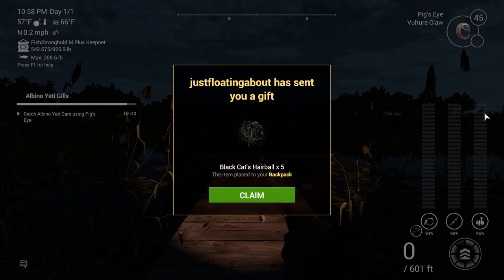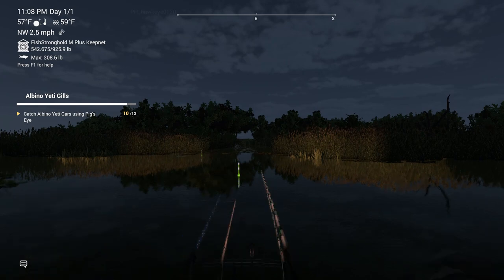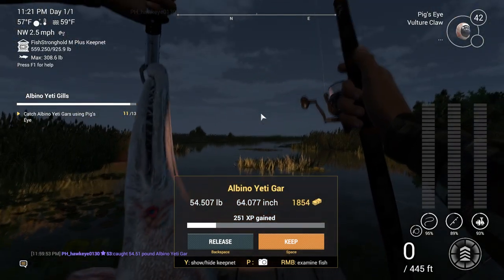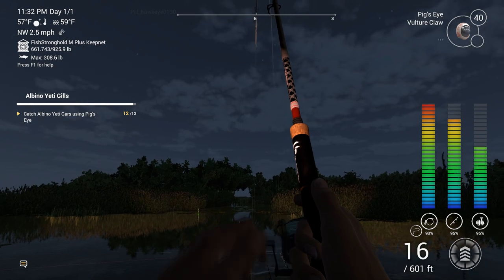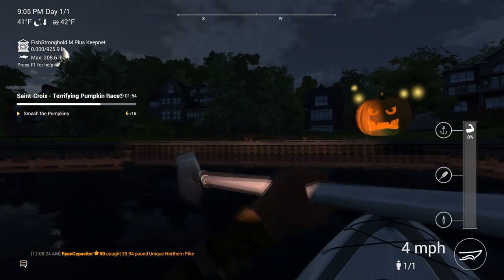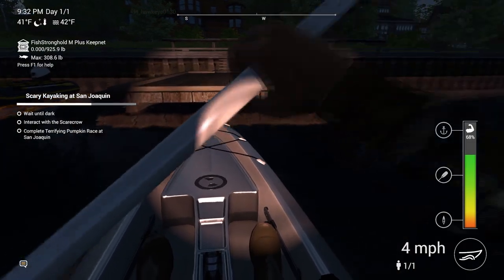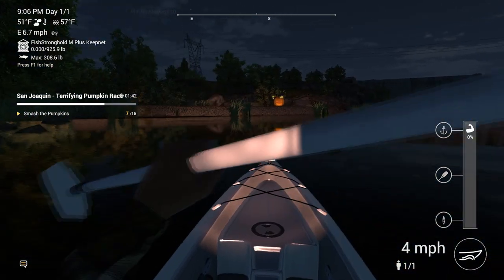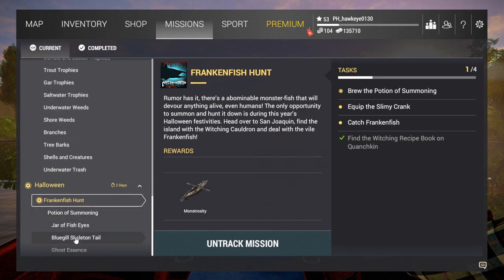Fishing Planet #50 - S5: Halloween Event 2021 - Albino Yeti Gar & The Scary Kayaking Finale!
*** It's Halloween and time for the Curse of the Frankenfish Event once again ***

Every year, Fishing Planet Classic AND The Fisherman: Fishing Planet host a two-week Halloween Event across multiple waterways and makes for charmingly horrifying fishing and frightful adventure! To advance through the full event. you have to complete dreadfully creepy missions that help you to to gain the ability to summon and catch the Abominable Frankenfish and get the unique Monstrosity Kayak as a reward!

Other cool features include:
- Hunting for Ghost Pikes, Mutant Gars and Skeleton Bluegills to complete the cool Halloween challenges.
- Looking for Tombstones and Vicious Pumpkins to get some awesome FREE angling loot!
- Take part in special Monster Fish side missions which includes the Mad-Eyed Buffalo, Tyrannotrout, and more!

Or complete the main story-line by collecting numerous potion ingredients that will allow you to travel to San Joaquin and use the Witches Cauldron to summon the Abominable Frankenfish - a scary and gruesome monster-fish boss that came to life as a result of a bizarre prank-gone-wrong!

Even though it does not look like I will have enough time to complete all of the events, I will FINALLY be able to finish the Scary Kayaking Missions, thanks to one of my viewers, justfloatingabout, for gifting me five black cat hairballs that I could NOT find anywhere!  Thanks so much!

I will also finish the last of the Monster Gar Missions at the Everglades map, the Albino Yeti Gar!  The mission's requirements are as follows:

  - You must fish after dark (9:00 p.m. to 5:00 a.m.).
  - You must use ONLY the special Vulture Claw hook.
  - The only bait that qualifies are the Pig Eyes.

The type of gear needs to be heavy, as these gars average at about at least as big as 55 pounds (25 Kg) or MORE!  BOTH Bottom and Float fishing works, but they seem to leave all lures alone, even the Halloween Lures used for the Ghost Pike.

FOR MORE INFORMATION ON THESE GAMES, CHECK OUT THE FOLLOWING LINKS:
7 Days to Die